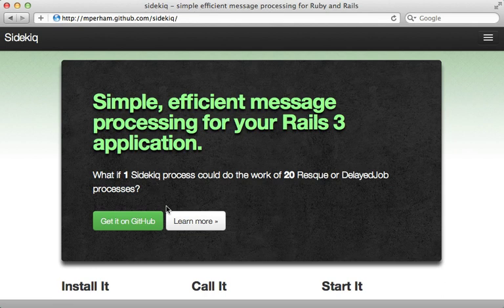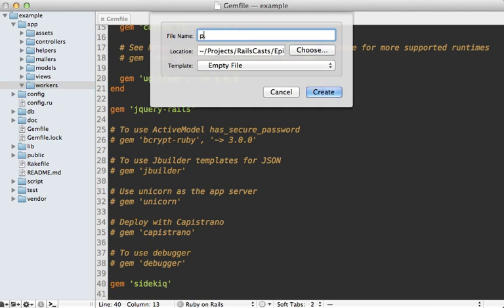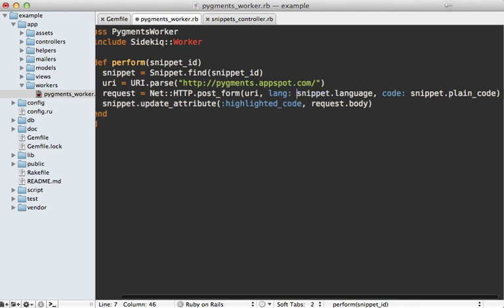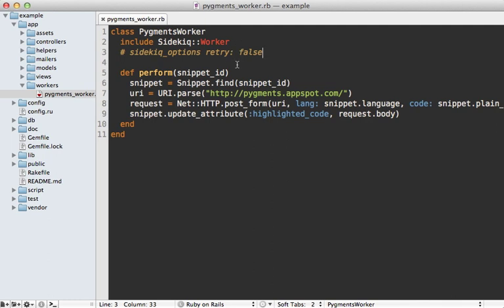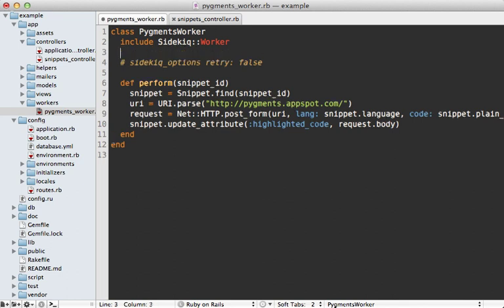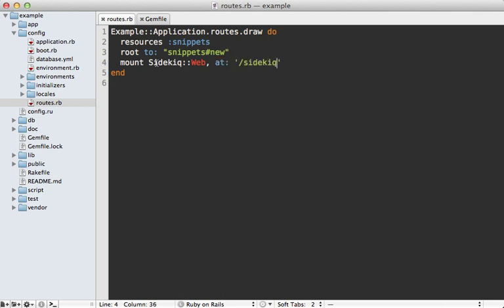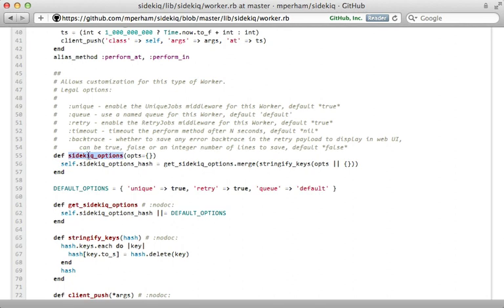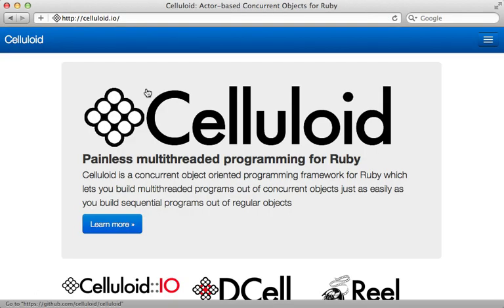Ruby on Rails: sidekiq gems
Background job in rails. How to using sidekiq gems